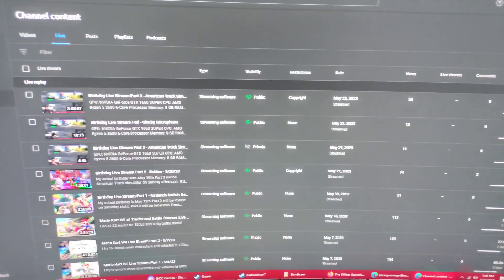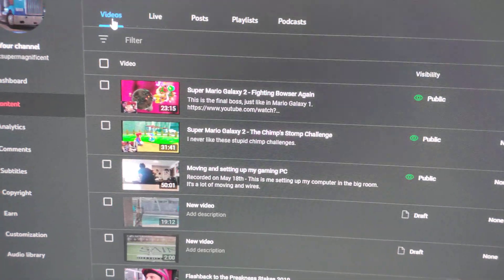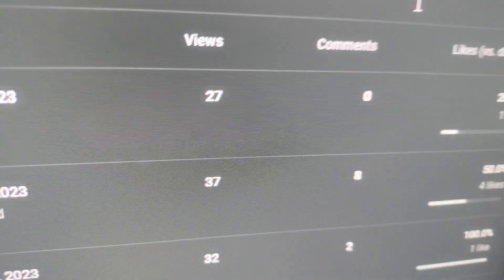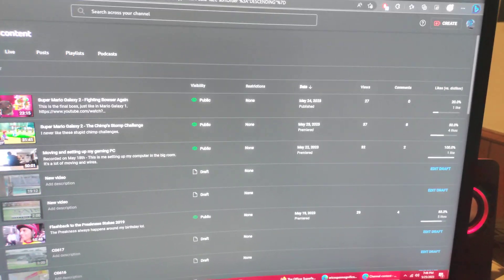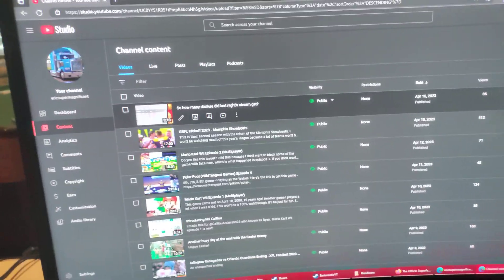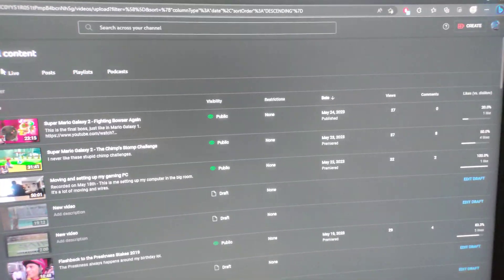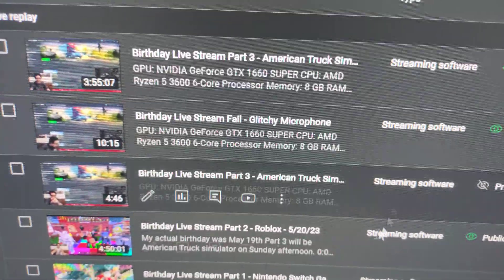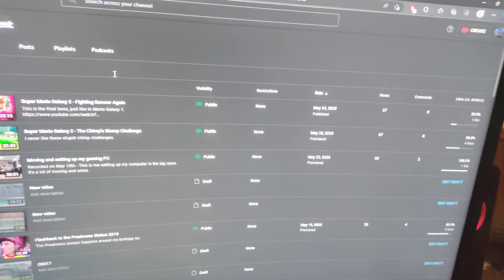the dislikes are back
the trolls forgot to click dislike on some of my birthday streams, so I'm like wow I guess they're finally gone, but unfortunately they came back.